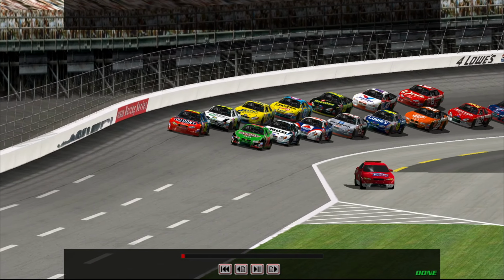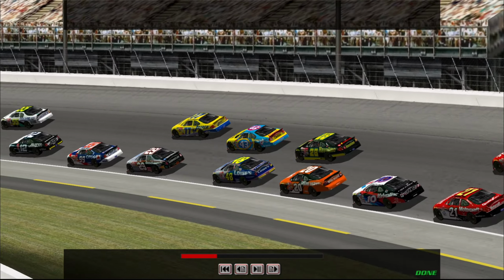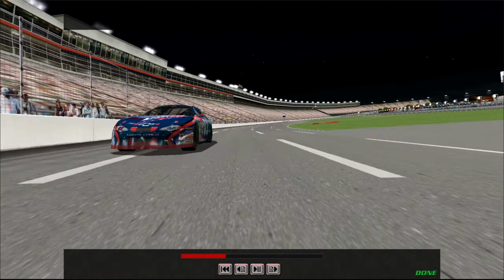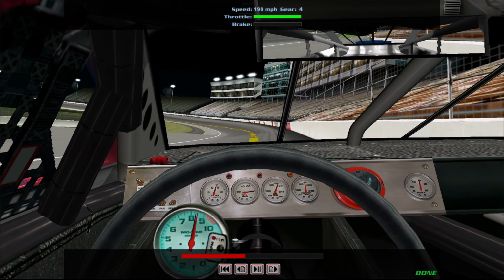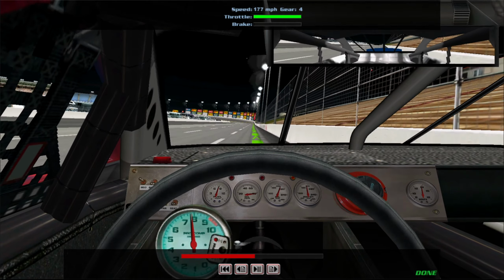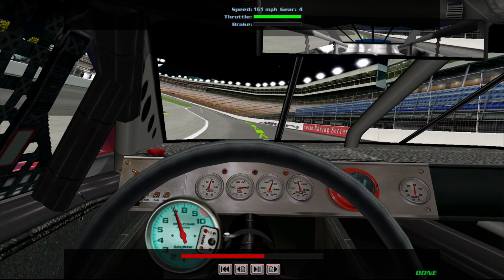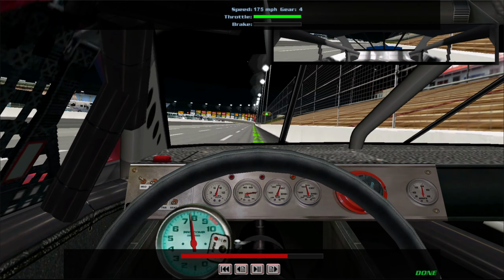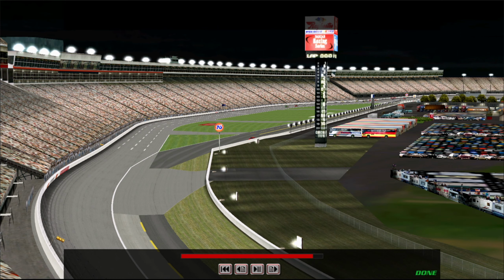Charlotte (Lowes) Motor Speedway in NASCAR Racing 2002 Season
A lap with commentary by Darrell Waltrip that was included as a track guide for NR2002 by Papyrus in 2002.